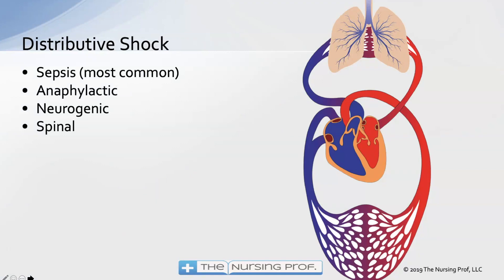Distributive Shock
Part three in a series about shock, Distributive Shock covers septic, anaphylactic and neurogenic shock states.